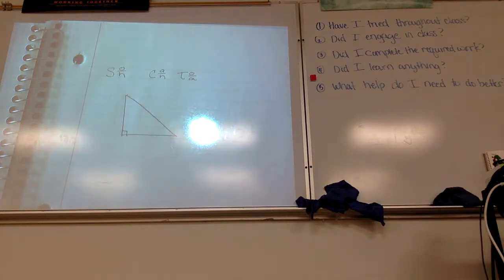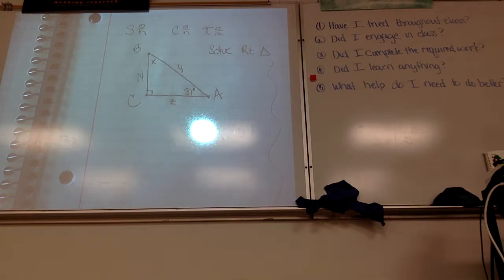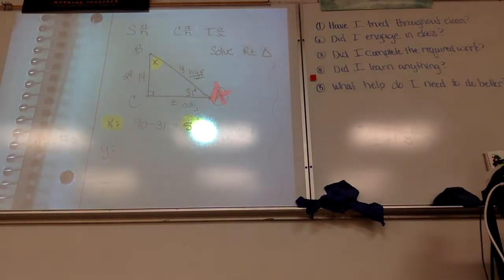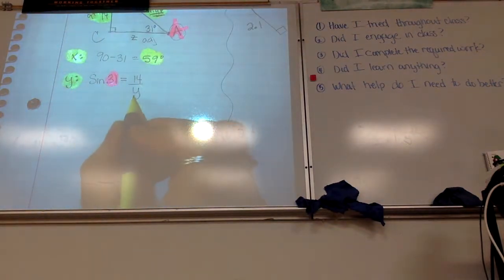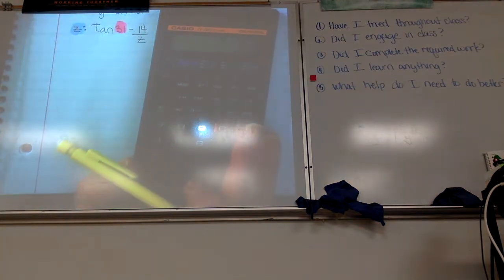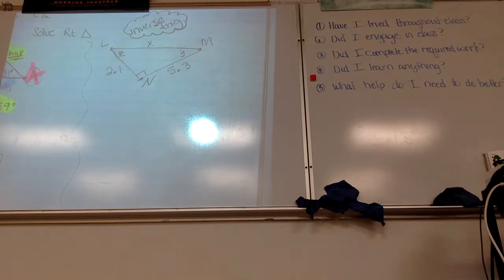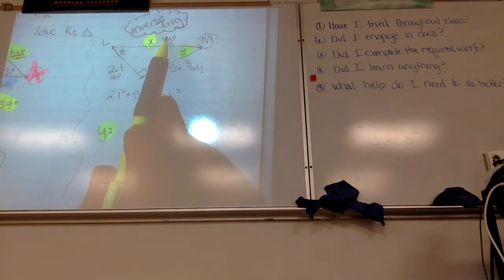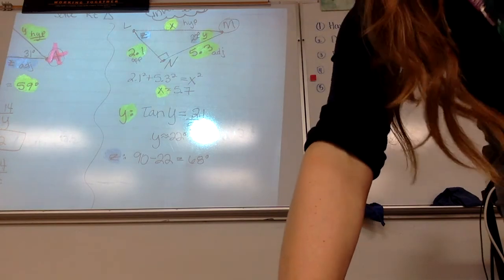Solving Rt Triangles